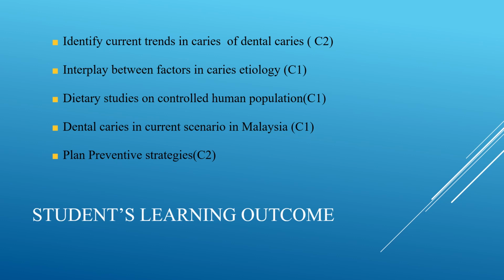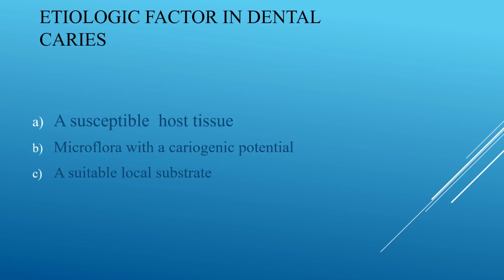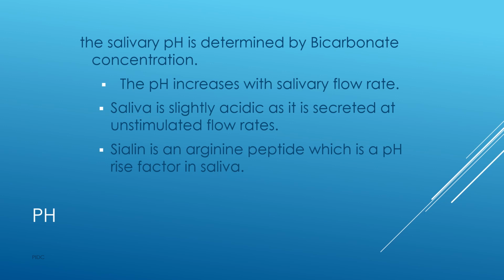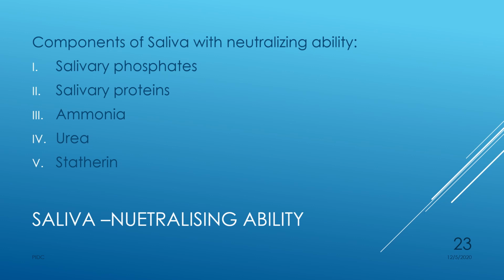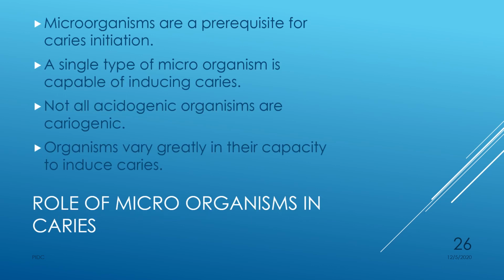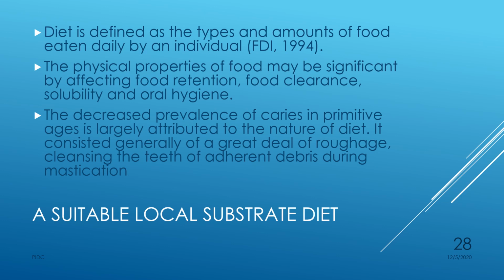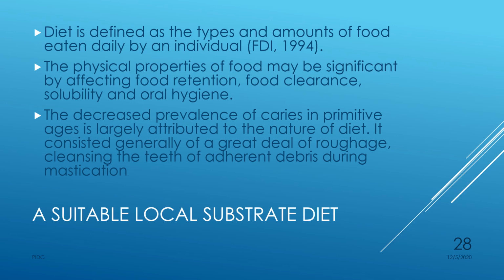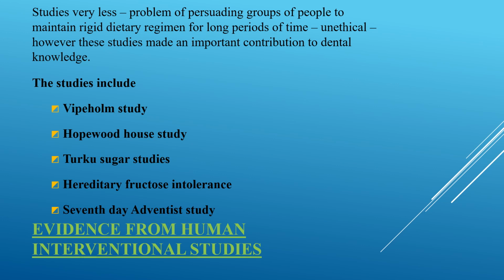Epid & PH of Caries Part 1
TITLE : Epid & PH of Caries Part 1
BATCH : 23
DATE : 14TH MAY
DEPT : COMMUNITY DENTISTRY